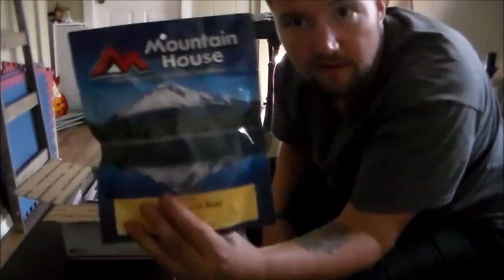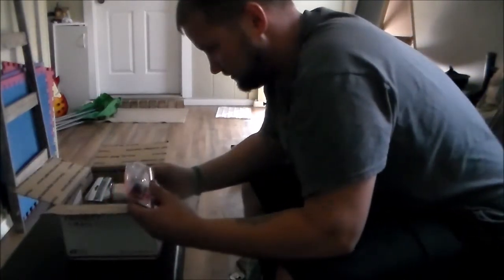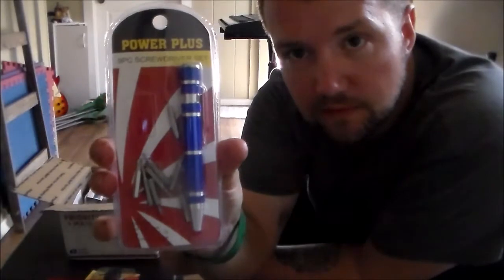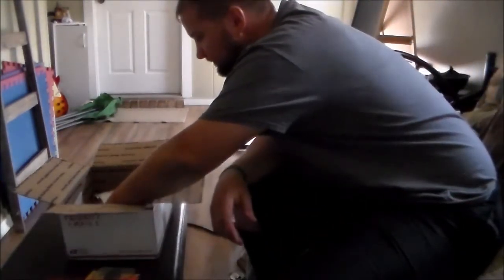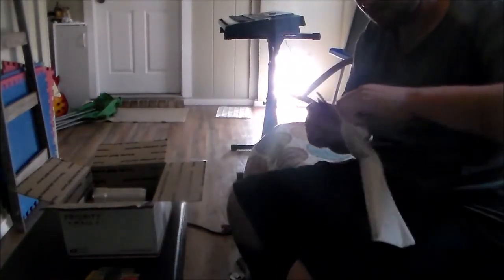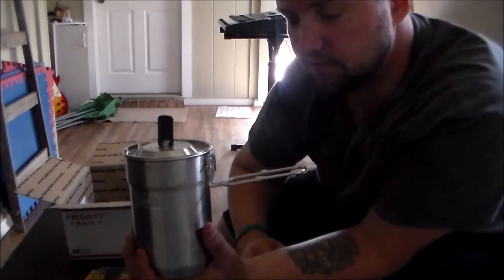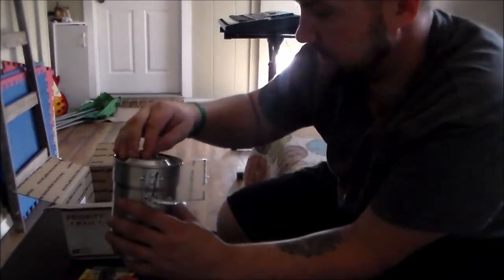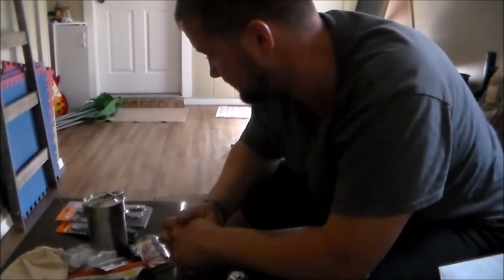unboxing of GRIZZLYTACO GAW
Look at what I won!!!